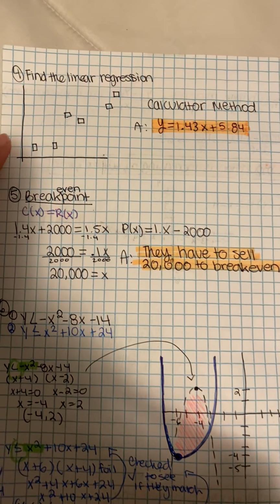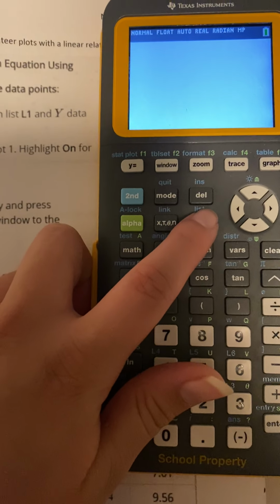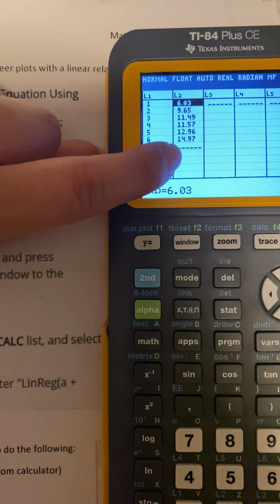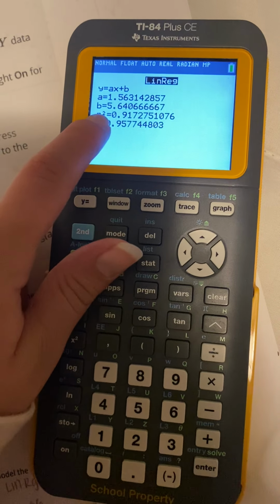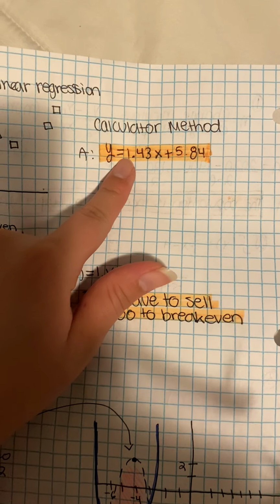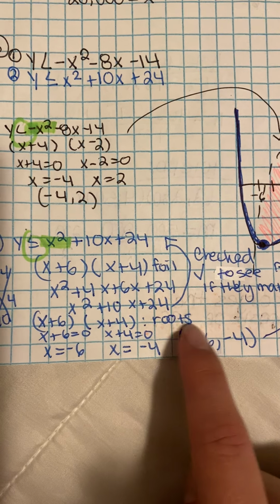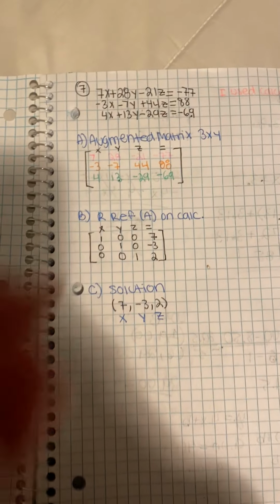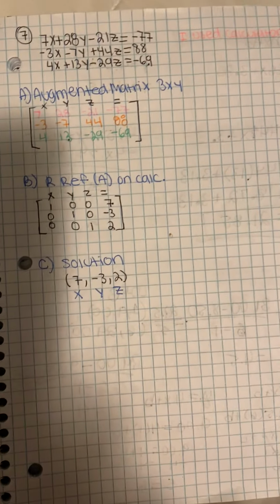Video explanation #2 Math 45